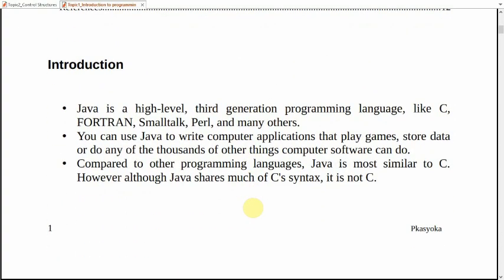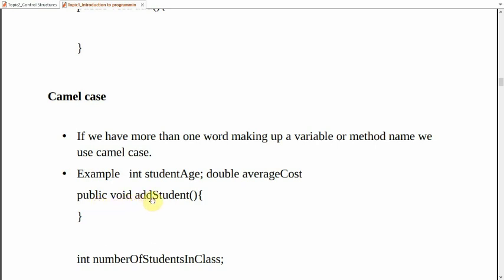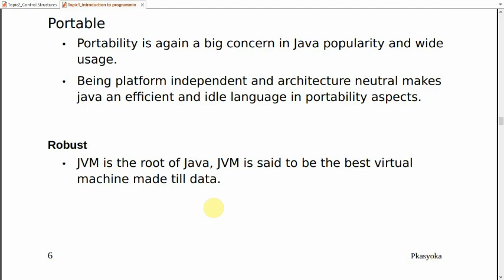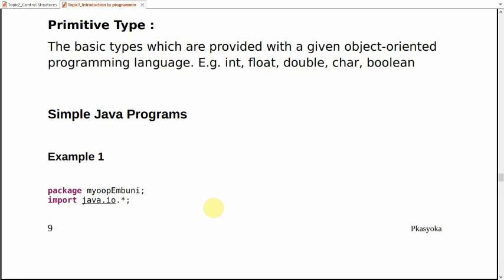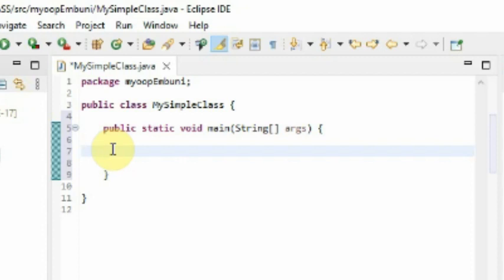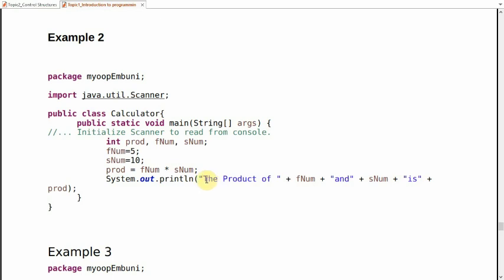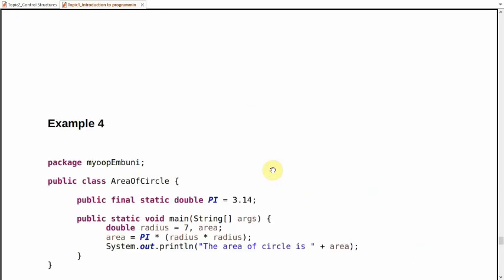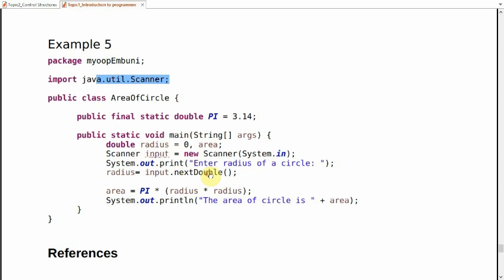SIT121 Introduction to Object Oriented Programming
Machine language
programming basic
HTML
CSS
OpenGl programming
Variables
Variable identifiers
Data Types
Printf
Constants
Return Statement
Control structures in programming
If Statements
Switch Statements
Structs
While Loops
For Loops
Nested Loops

Memory Addresses
Pointers
Dereferencing Pointers
Writing Files
Reading Files